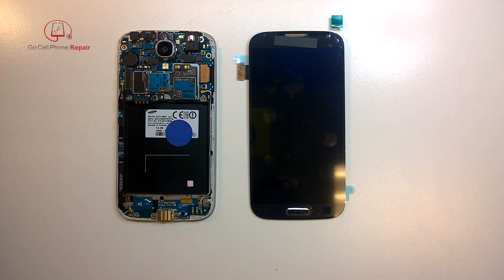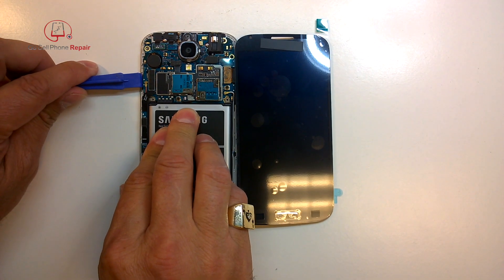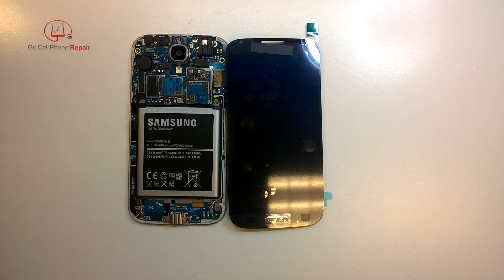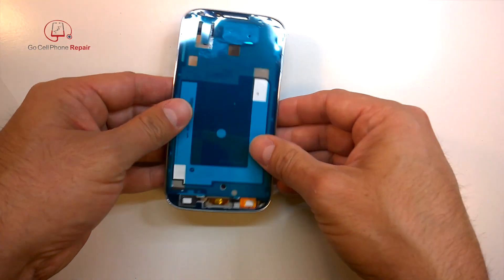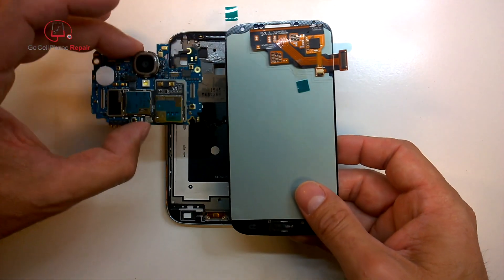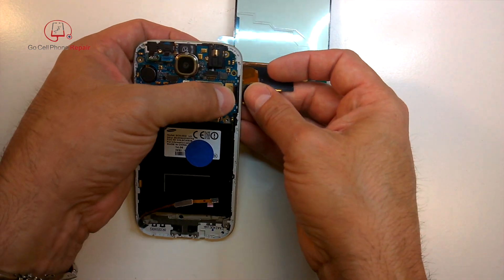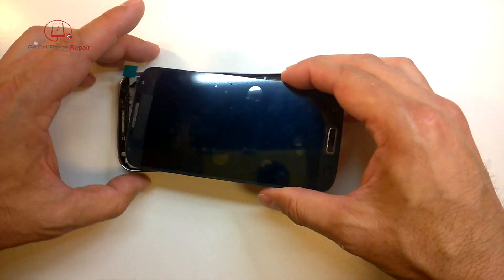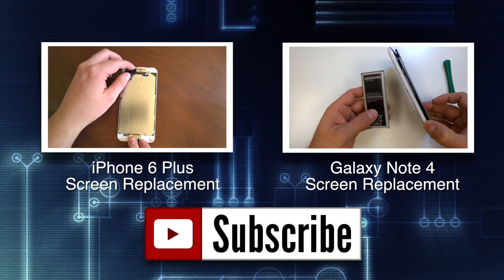Galaxy S4 Adhesive and Display Assembly Installation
This is the method that I use to make sure the display connector lines up with the logic board.